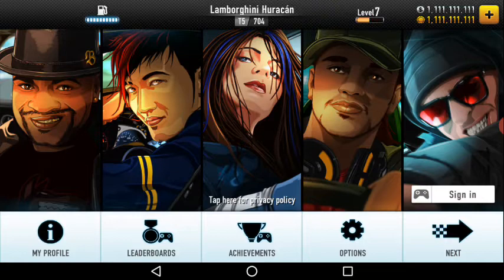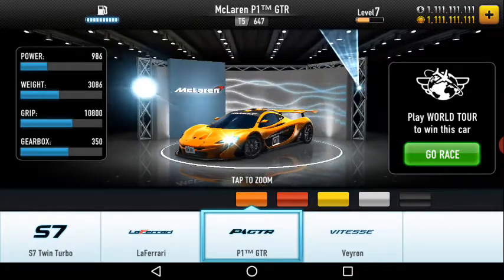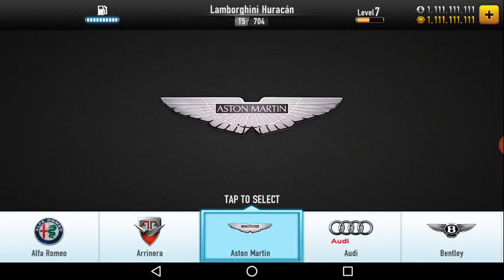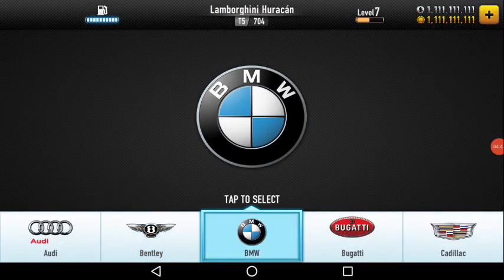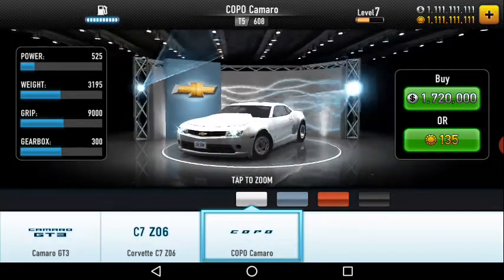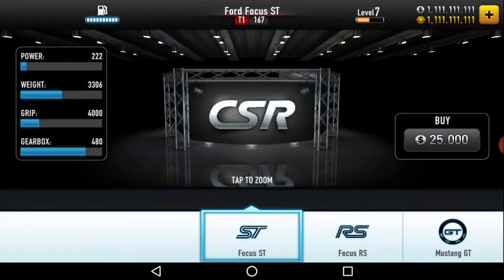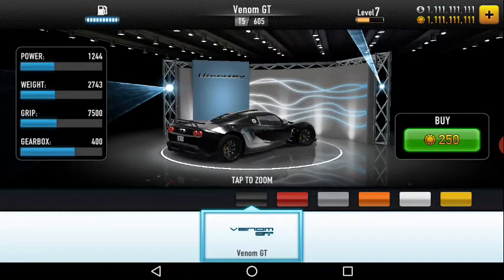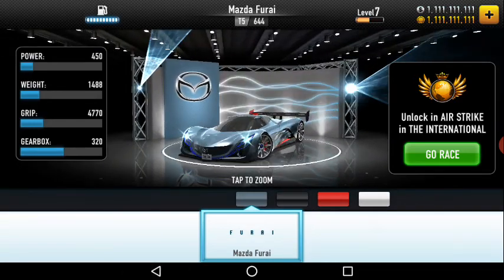All car reviews of CSR.must watch.👑🤗😱😳🔥😨